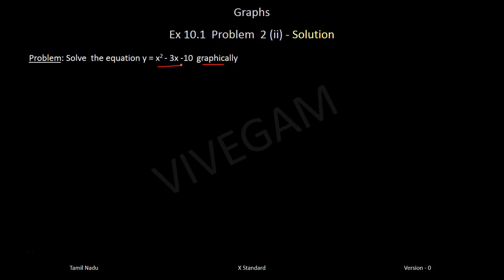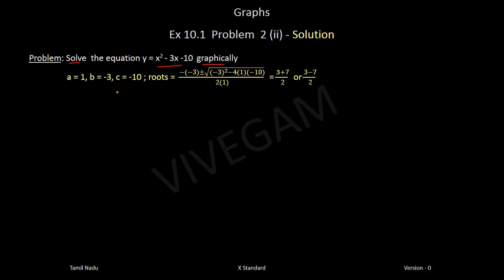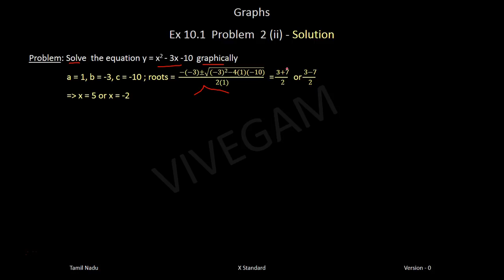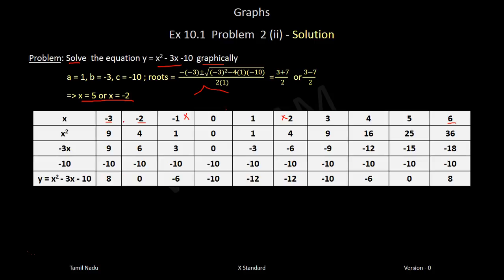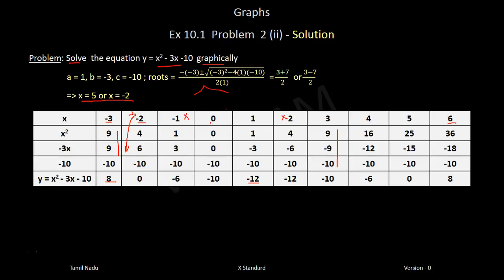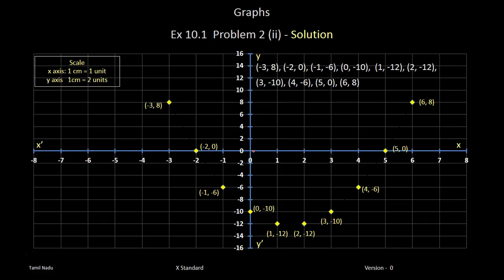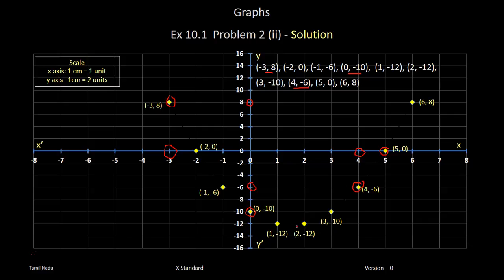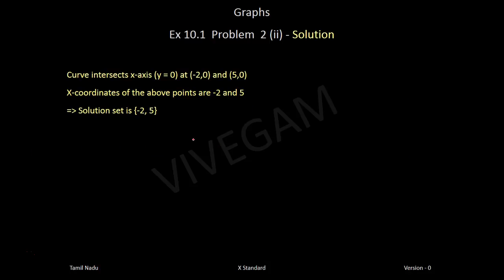10 1 2ii